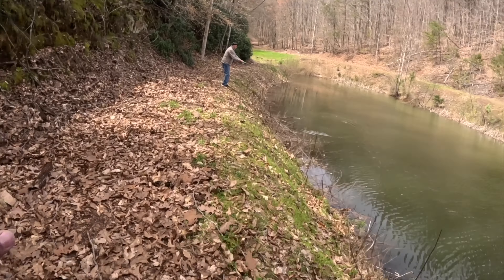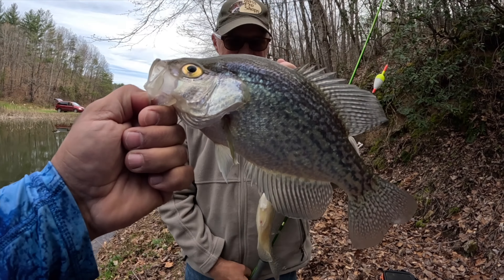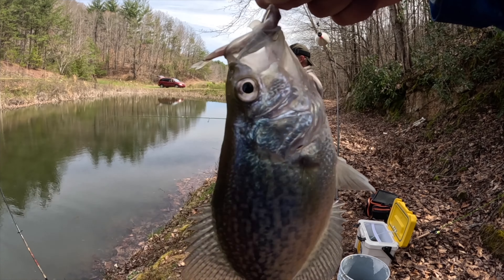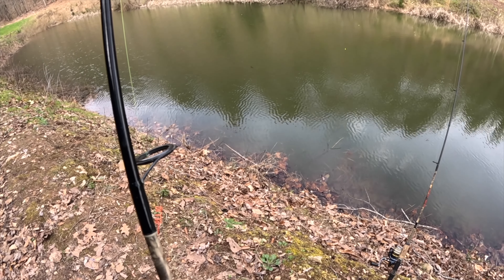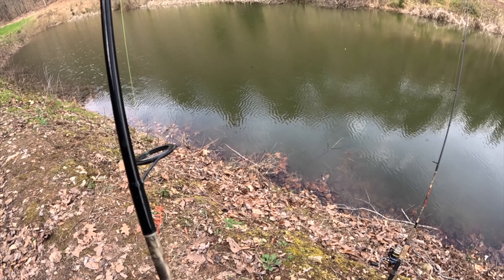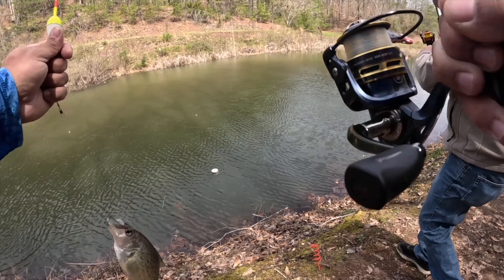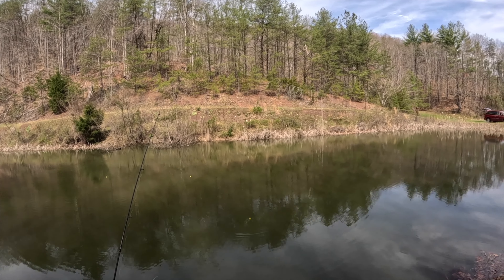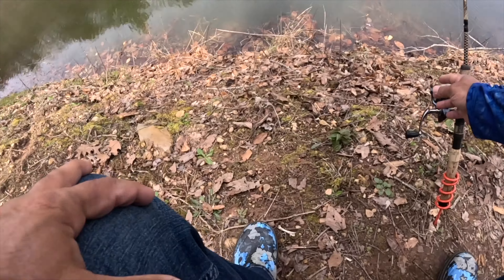How To CATCH Big Crappie From the BANK! | Simple Fishing Technique!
Crappie fishing with a minnow and a slip cork, bobber, float from the bank, shore! Crappie fishing 2024! I share full setup, rigs, tips, techniques, secrets, and more!

How to catch Spring Crappie from the bank with a slip cork and a minnow! We appreciate y'all!

FISHING GEAR I USE:
**Fishing Rods: @acccrappiestix   and    @ShakespeareFishingUS
-ACC Crappie Stix 6'6" GSM

**Fishing Reels:
-Pflueger President Reel
-Pflueger Trion Reel

-Thill Slip Bobbers
-Eagle Claw Sinkers